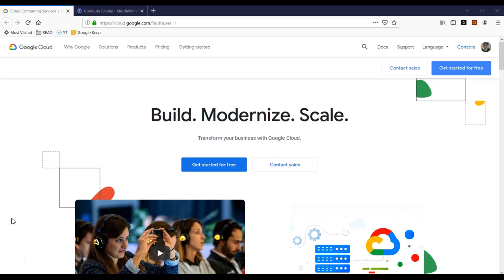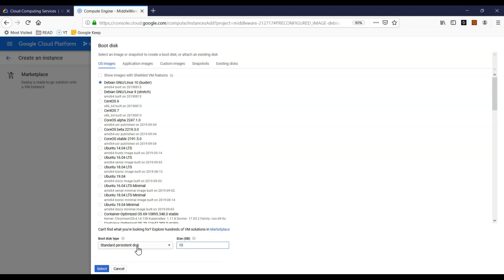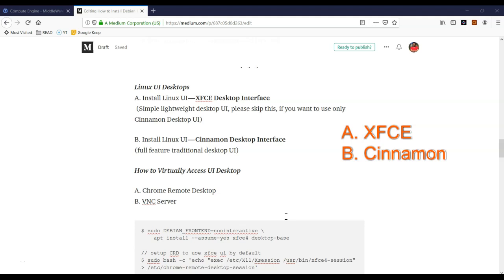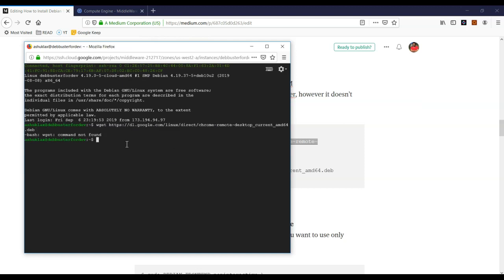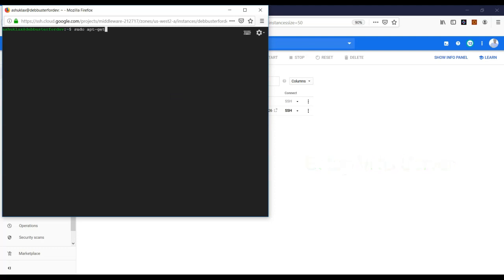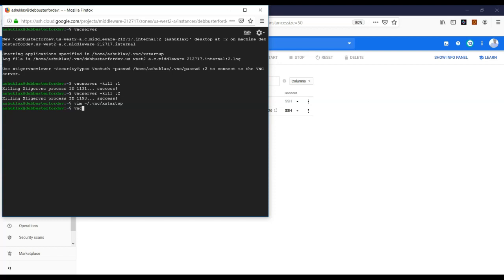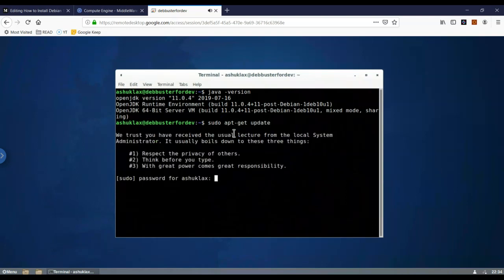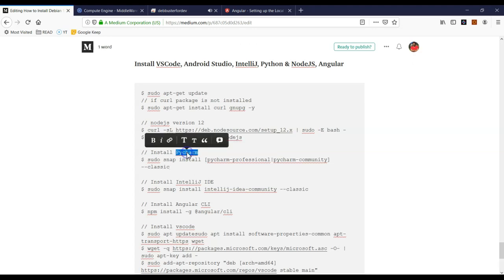Install Debian 10 Buster, Ubuntu with CRD, VNC on Google Cloud plus VSCode, Android Studio, IntelliJ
How to Install Debian 10 (Buster) or Ubuntu 18/19 Desktop on Google Cloud and access through VNC
If you are a developer looking for high end Pro machine with out big initial investment. These cloud virtual machines could be a great alternative for you.
In this Video, We will setup Debian 10 (buster) Virtual machine on Google Cloud with all goodies (Libreoffice, firefox, chrome etc.) and high end developers tools Like NodeJS, JAVA, VSCode, IntelliJ, Flutter/Dart, Python so that you can code for Web Apps, Java, Kotlin, Python, Dart/Flutter, Scala, AI and Big Data languages.